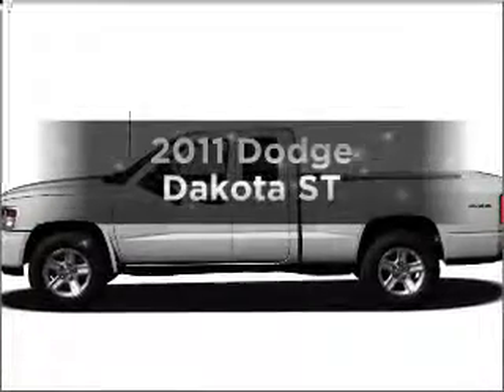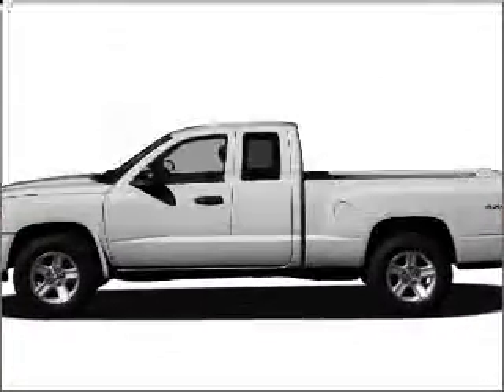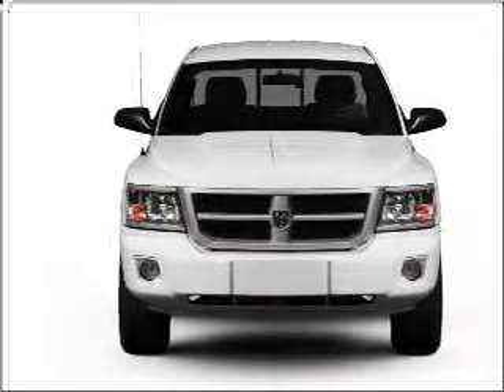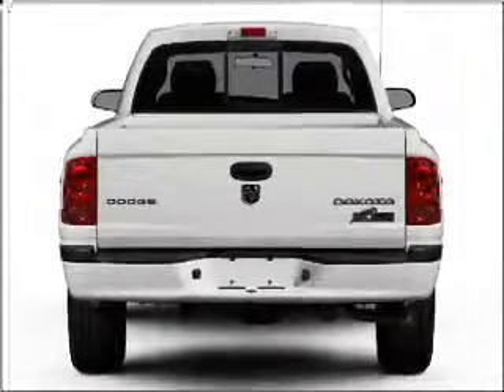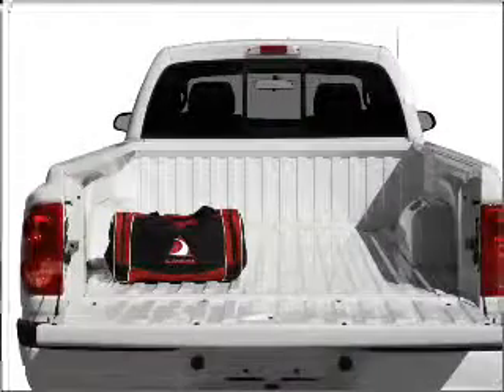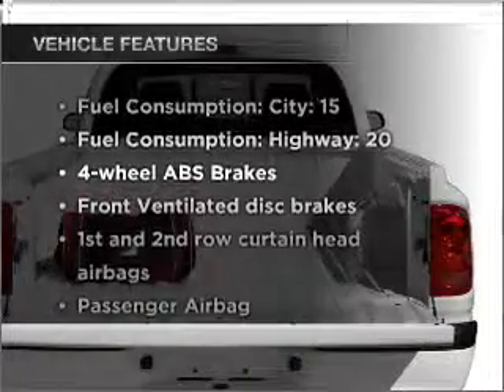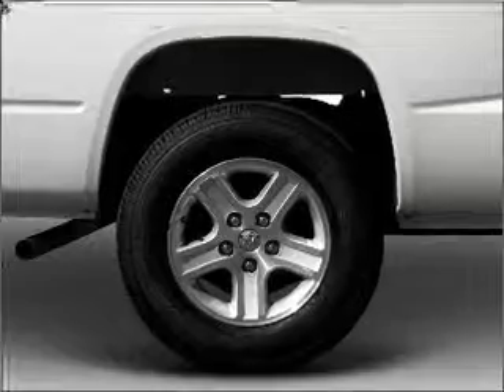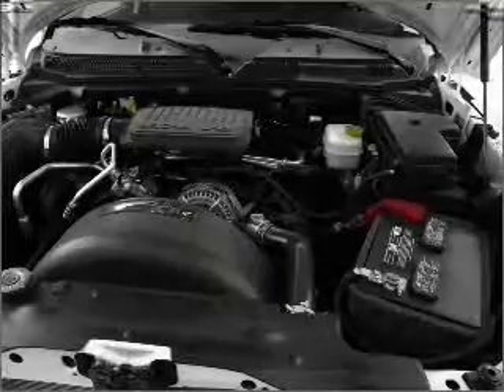2011 Dodge Dakota - Indianapolis IN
Year: 2011
Make: Dodge
Model: Dakota
Trim: ST
Engine: 3.7 liter 6 cylinder 12 valve
Transmission: 4-Speed Automatic
Color: Brilliant Black Crystal Pearlcoat
Mileage: 0
Address:
4505 W 96th Street 96